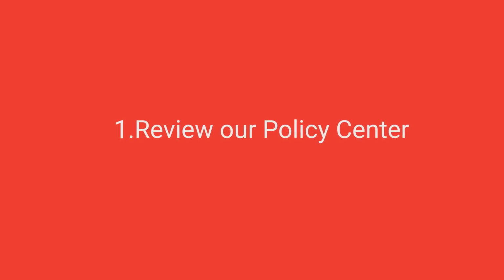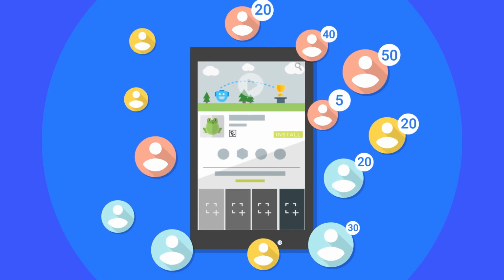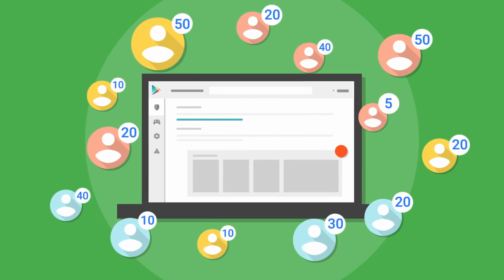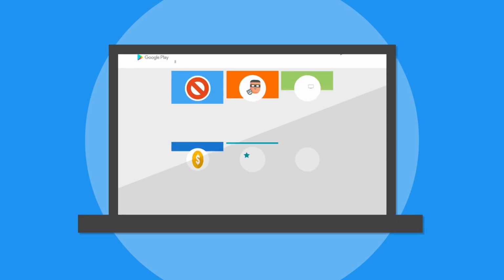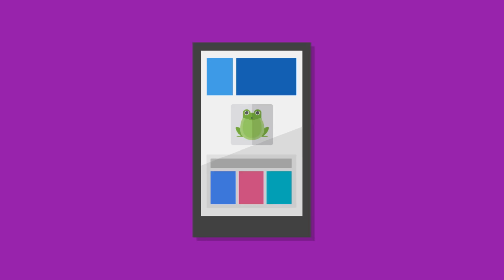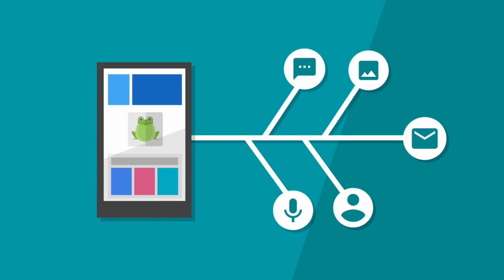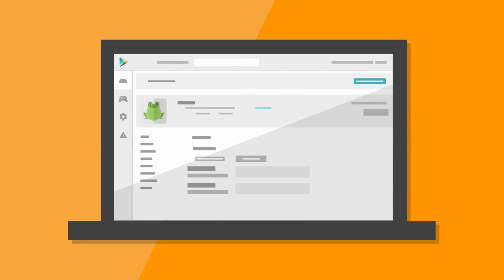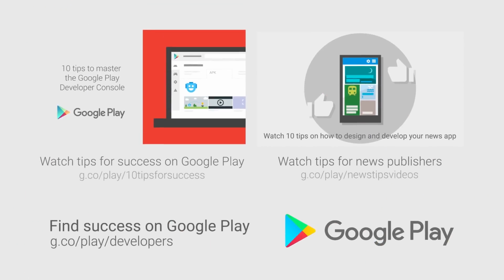Top 10 tips to help you stay on the right side of Google Play policy